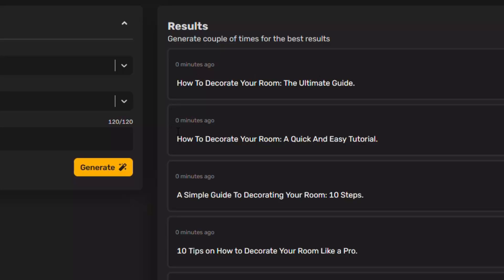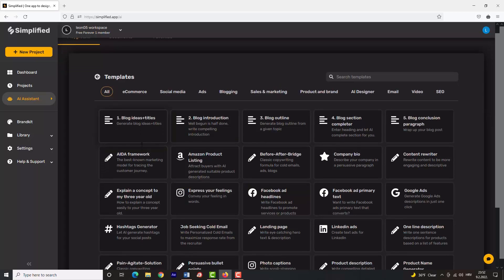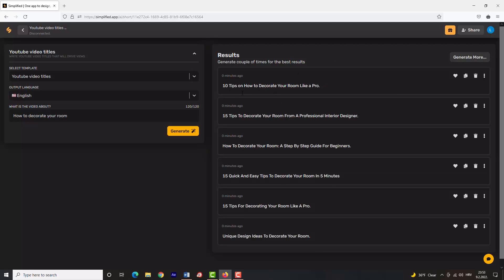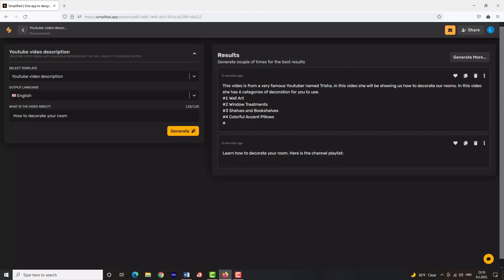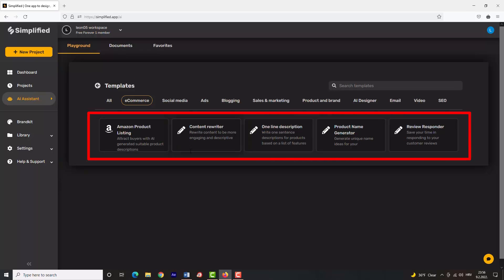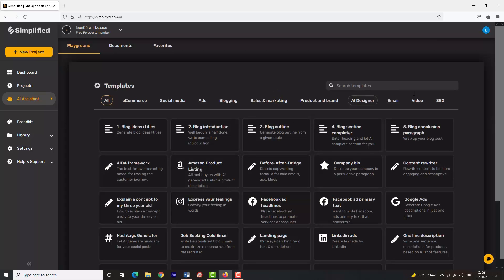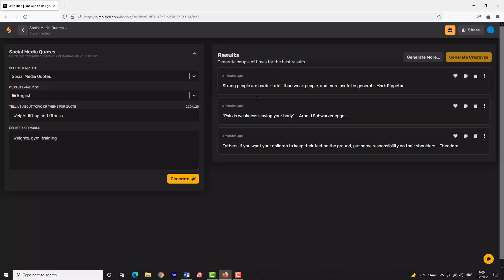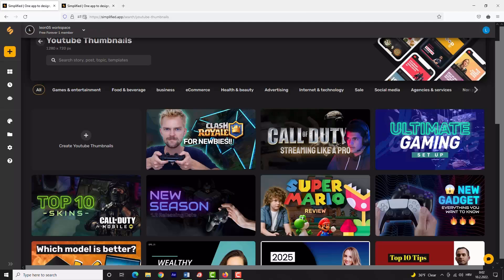FREE AI Youtube Video Title Generator | Best Youtube SEO Tools 2022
Hello everybody, in this tutorial you will learn how to use the best free youtube video title and description generator. Make sure to watch the whole tutorial to ensure that you get the most out of this youtube optimization tool.

Our channel is about technology with focus on computers and smartphones. You can find a lot of useful tutorials here!